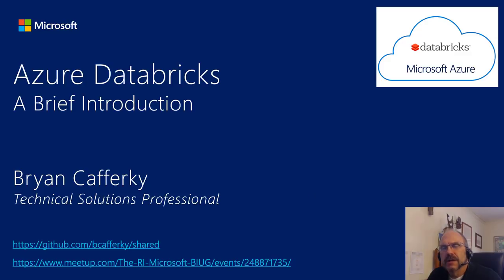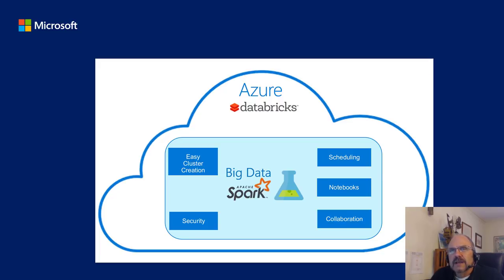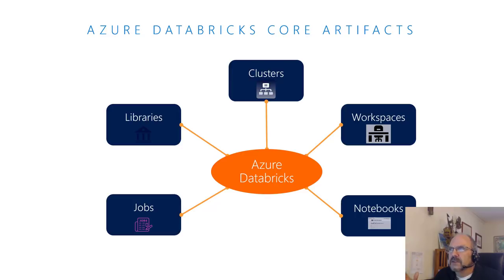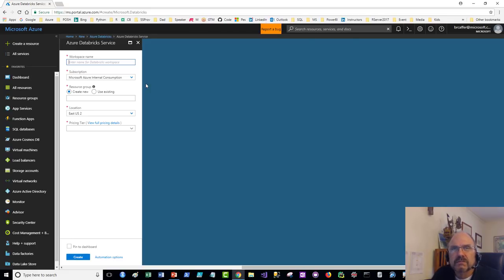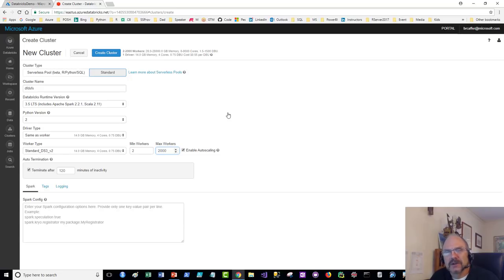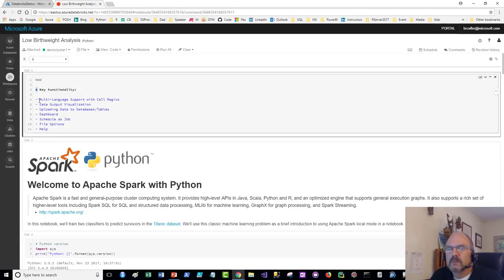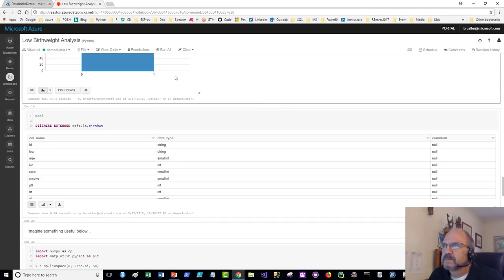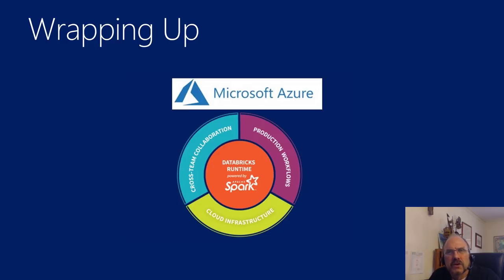Azure Databricks: A Brief Introduction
A short introduction to the Amazing Azure Databricks recently made generally available.  Databricks is a Big Data service based on Apache Spark and supports Python, R, and SQL as well as many machine learning frameworks. This is a friendly introduction to this exciting technology.  Learn about it now!